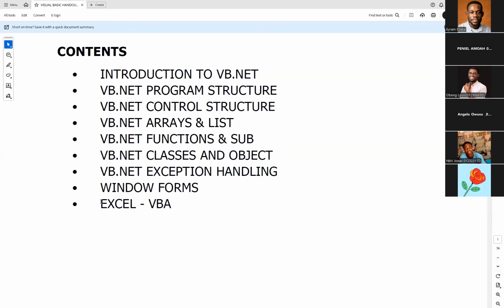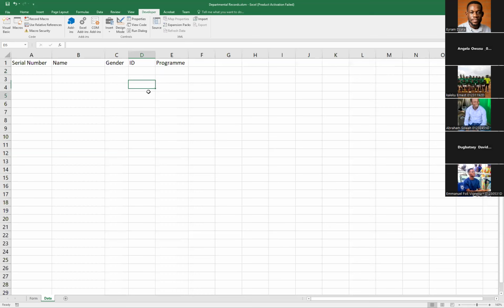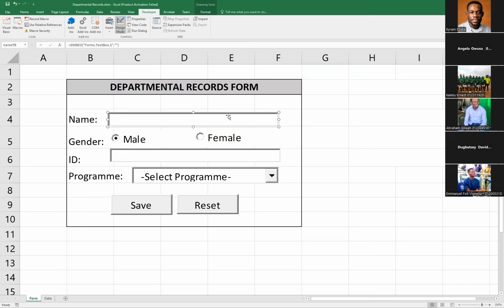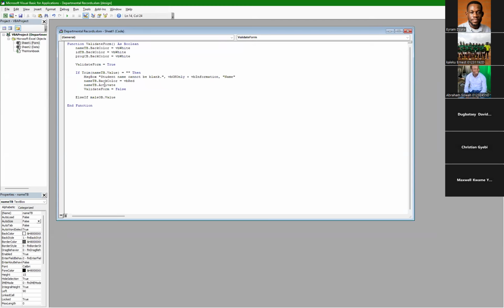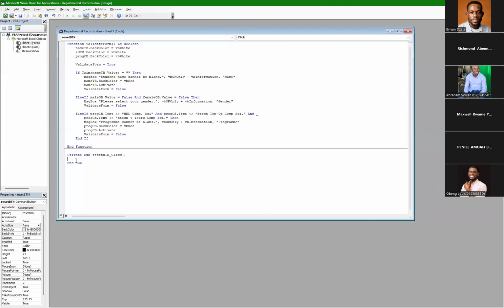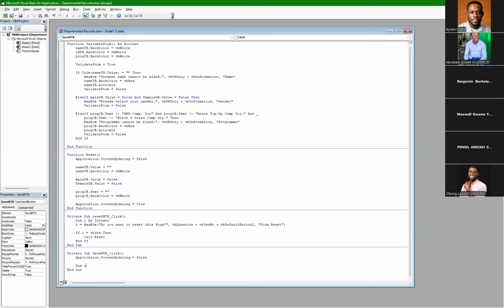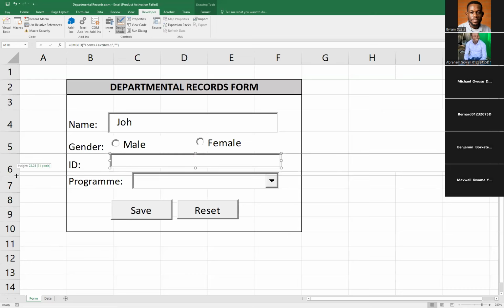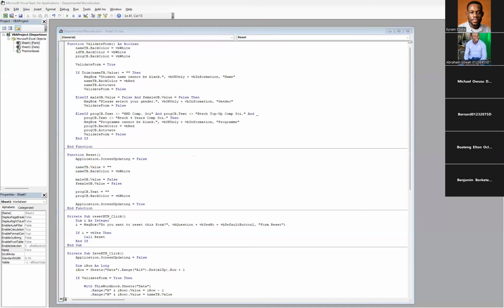Visual Basic for Application in Excel | VBA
Recorded Zoom session with Level 200 ATU Computer Science Students.